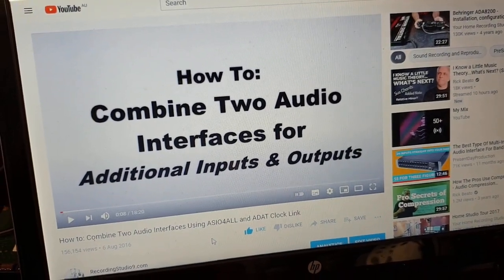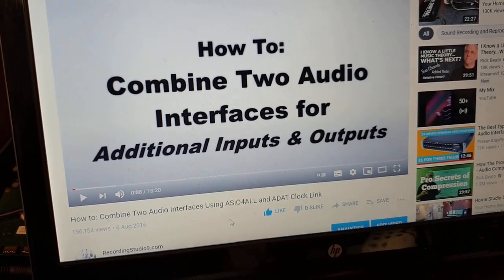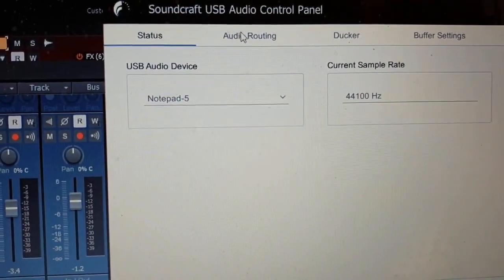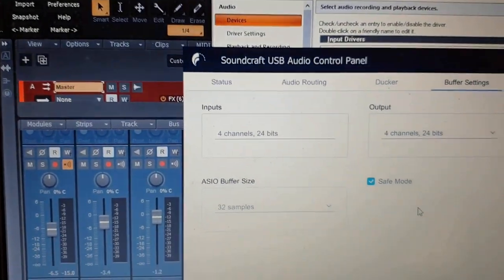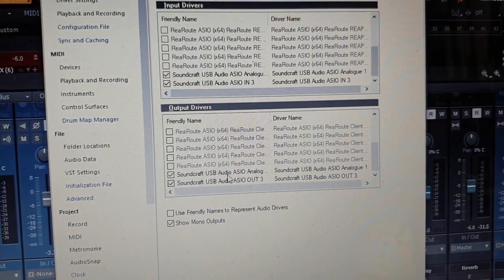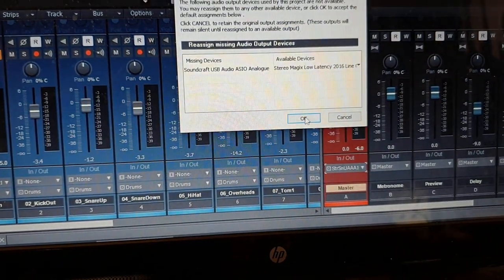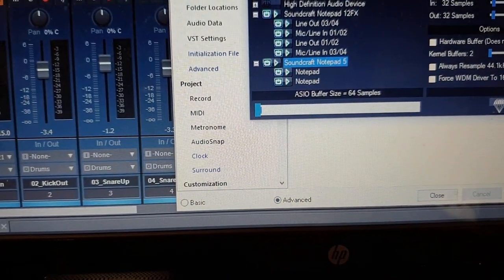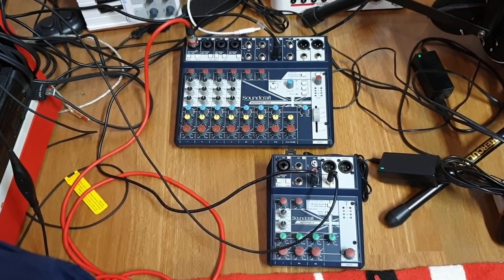Combining Two Audio Interfaces | A Question Answered